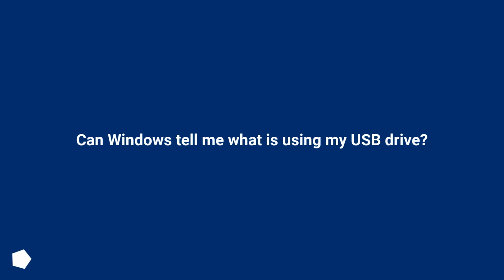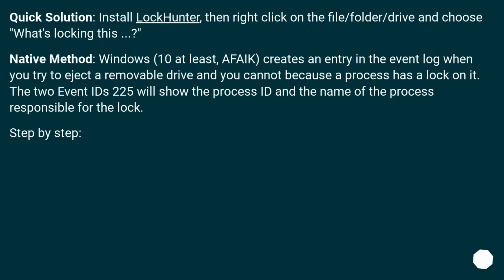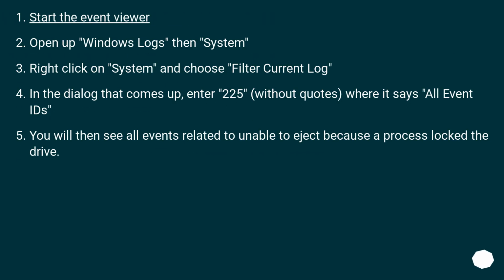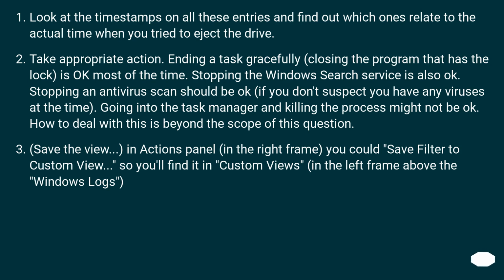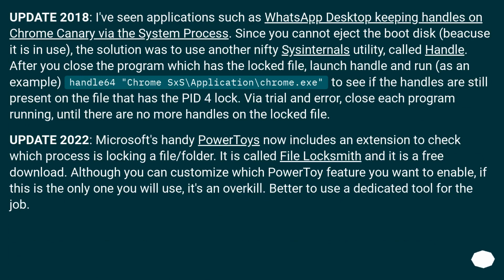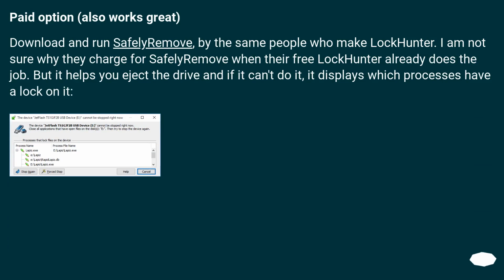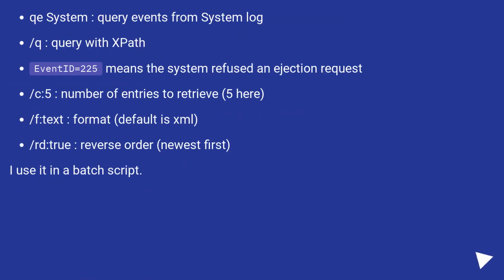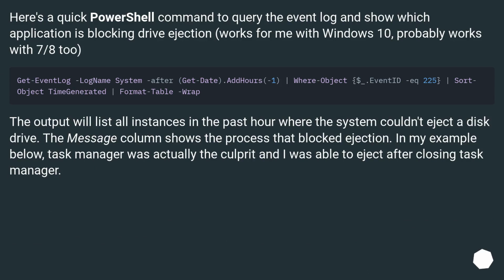Can Windows tell me what is using my USB drive?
Chapters
00:00 Question
00:44 Accepted answer (Score 79)
01:11 Answer 2 (Score 185)
05:28 Answer 3 (Score 35)
06:40 Answer 4 (Score 18)
08:02 Thank you

[WhatsApp Desktop keeping handles on Chrome Canary via the System Process]